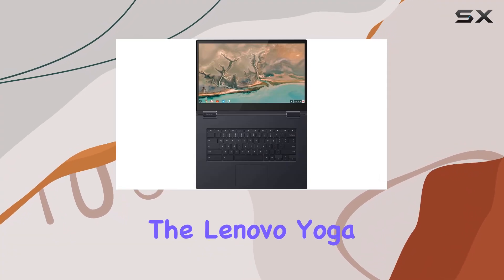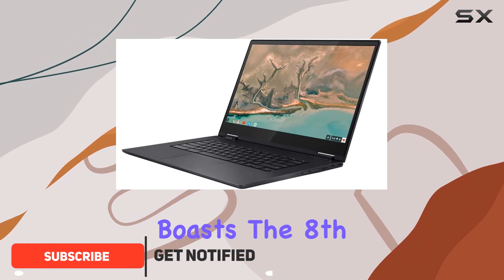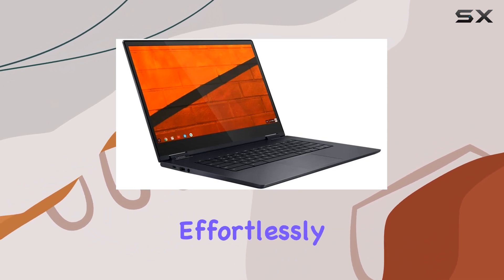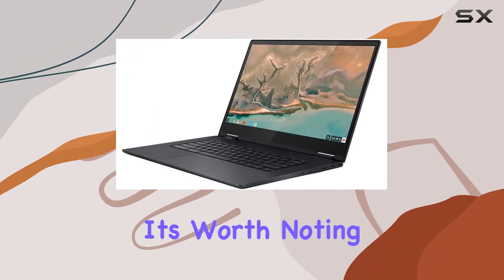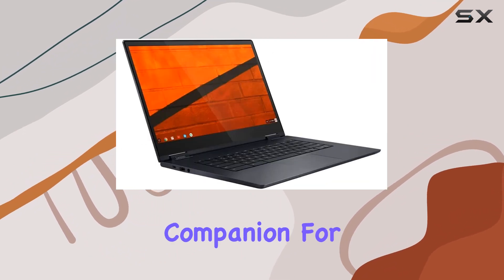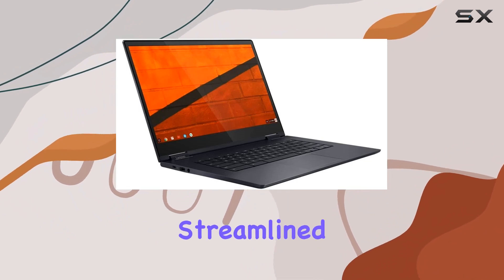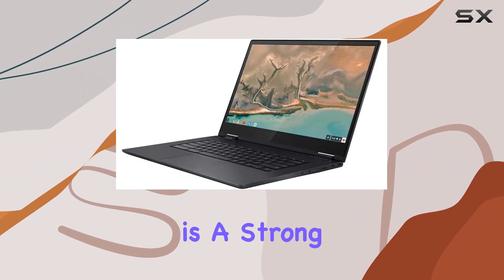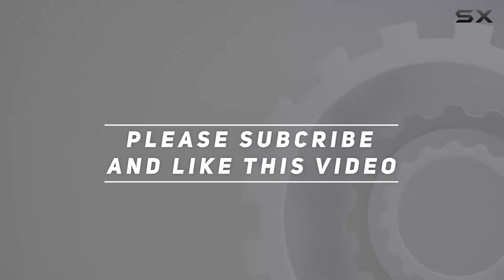Lenovo Yoga Chromebook C630-15.6" 4K UHD Touch - Core i5-8250u - 8GB - 128GB SSD - Blue Unboxing and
0:00 Intro
0:06 Review

Things that we mentioned in this video:
Lenovo Yoga Chromebook C630-15.6" : B07RHMBR9D